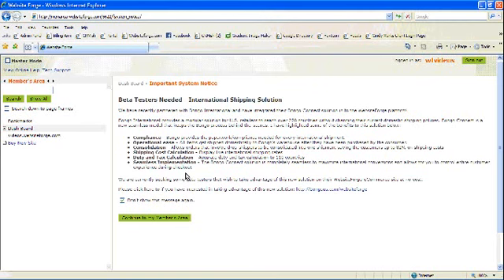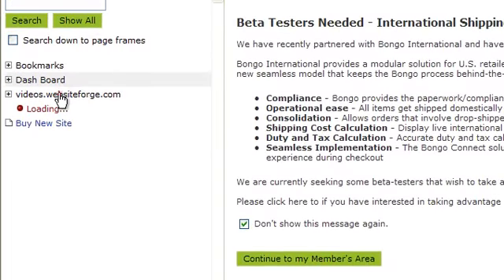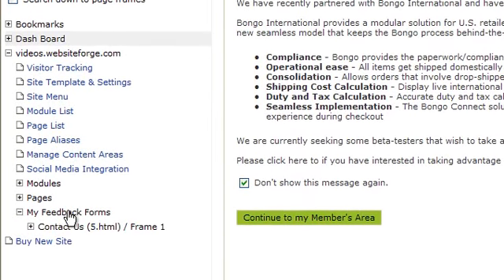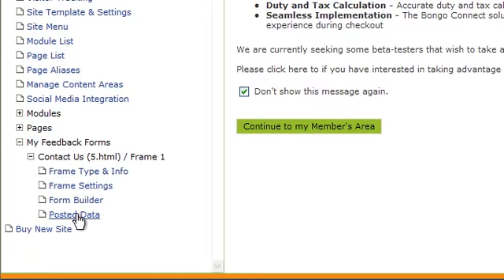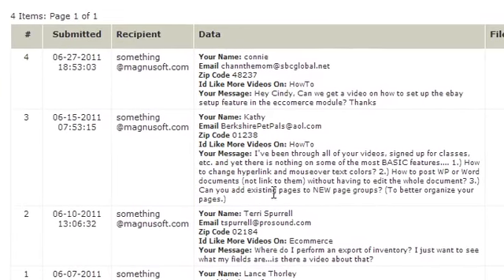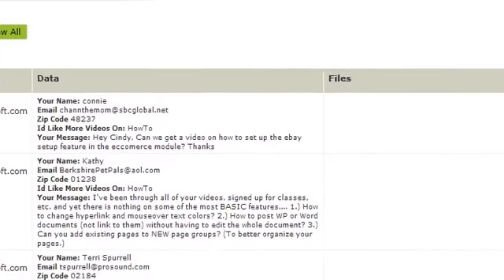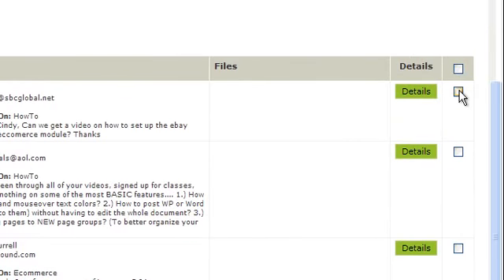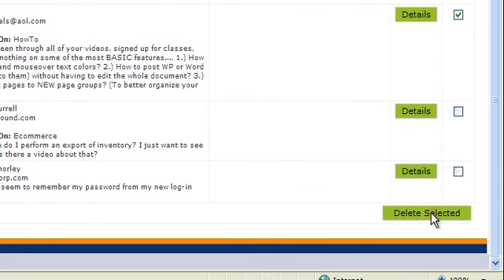Feedback Form Posted Data Area - Websiteforge Ecommerce Website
This video will show you how to access and view all feedback you have received on your sites forms and how to delete them.